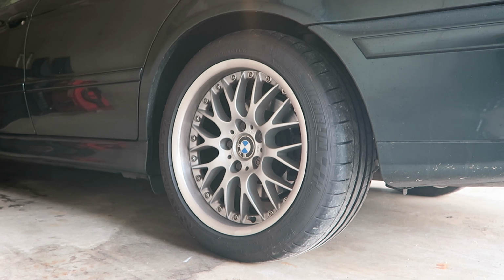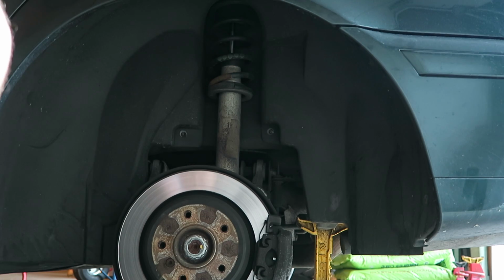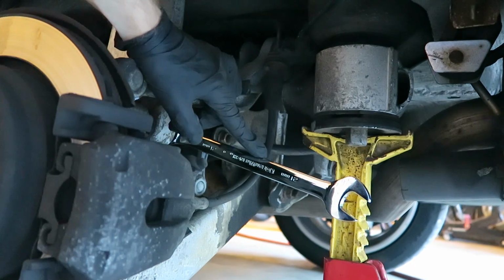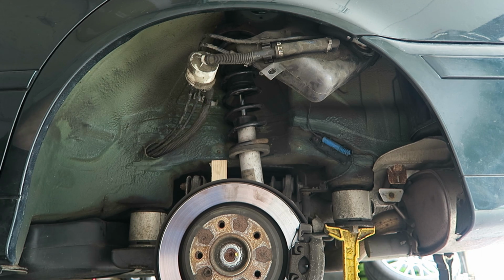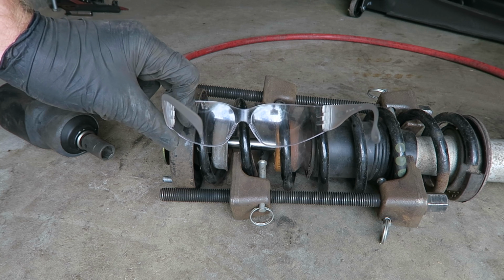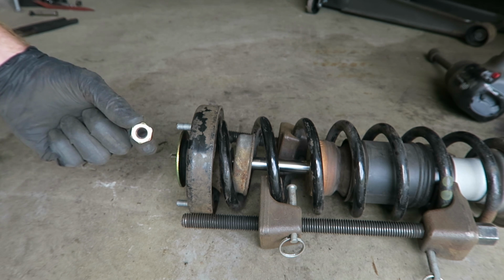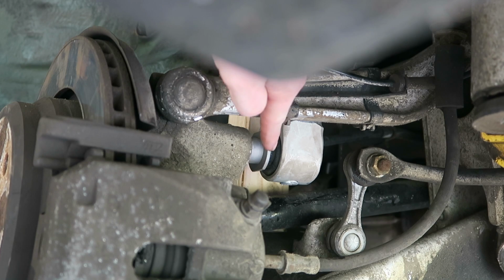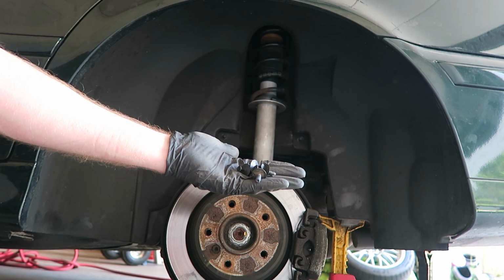E39 Rear Shock DIY PART 4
Spring compressor tool

How to remove and install new rear shocks in an E39.